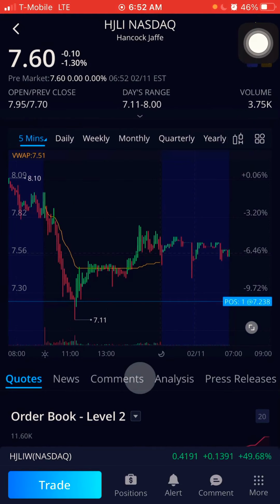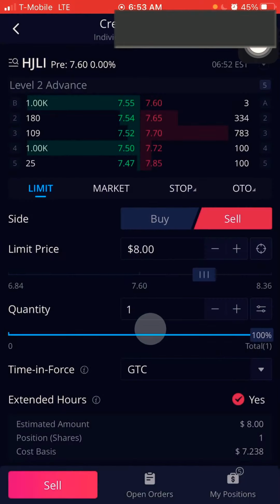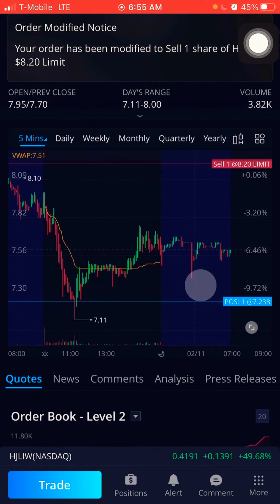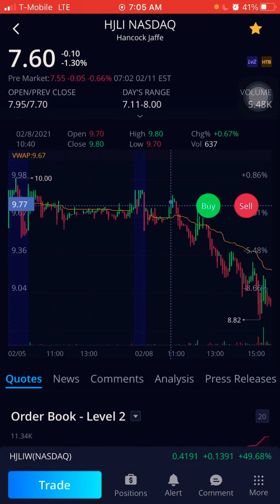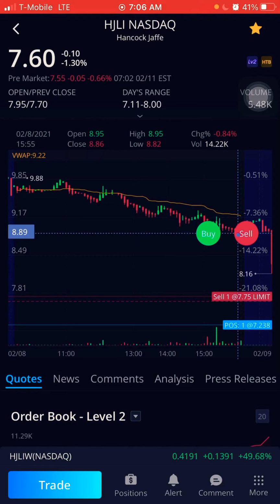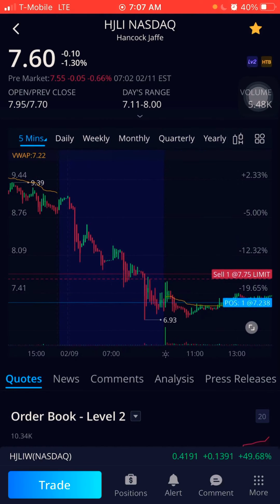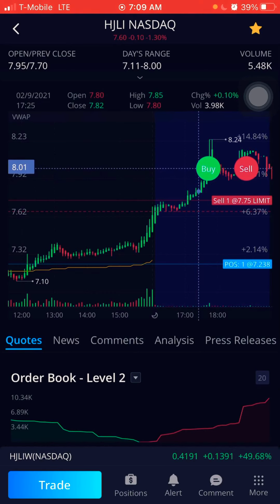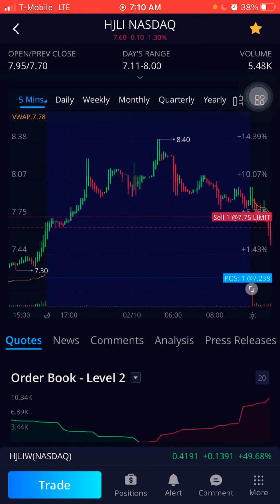Webull premarket and after hours trading.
Brief description of placing orders, chart orders and modifying orders. Also, quick example of after hours and premarket scenario to limit losses and capitalize on gains.